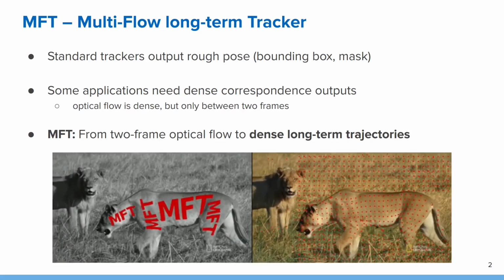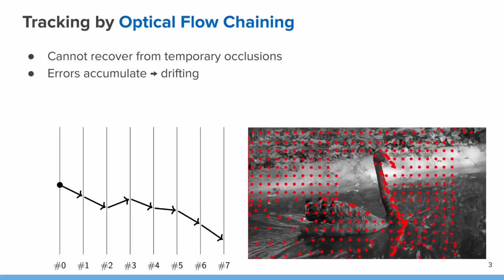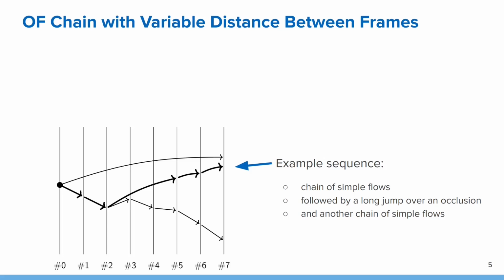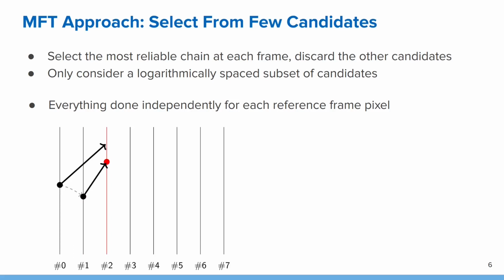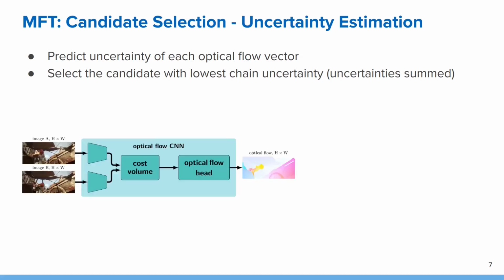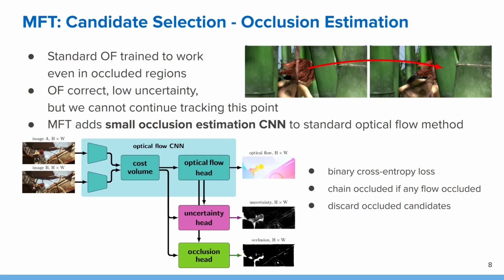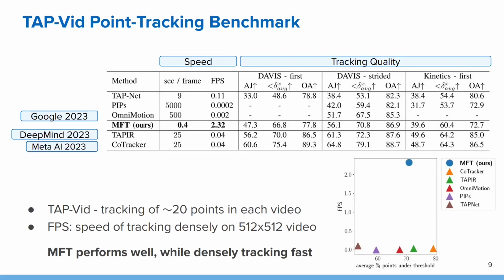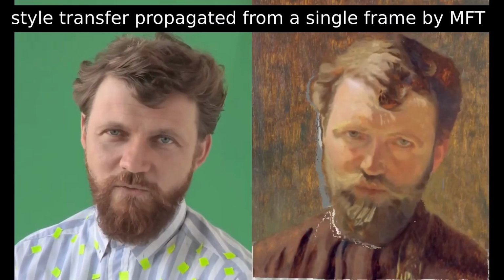MFT: Long-Term Tracking of Every Pixel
Authors: Michal Neoral; Jonáš Šerých; Jiří Matas
 Description: We propose MFT -- Multi-Flow dense Tracker --  a novel method for dense, pixel-level, long-term tracking.
The approach exploits optical flows estimated not only between consecutive frames, but also for pairs of frames at logarithmically spaced intervals. It selects the most reliable sequence of flows  on the basis of estimates of its geometric accuracy and the probability of occlusion, both provided by a pre-trained CNN.
We show that MFT achieves competitive performance on the TAP-Vid benchmark, outperforming baselines by a significant margin, and tracking densely orders of magnitude faster than the state-of-the-art point-tracking methods.
The method is insensitive to medium-length occlusions and it is robustified by estimating flow with respect to the reference frame, which reduces drift.